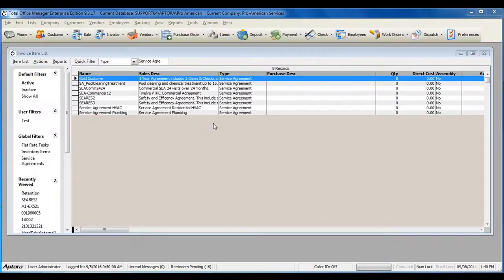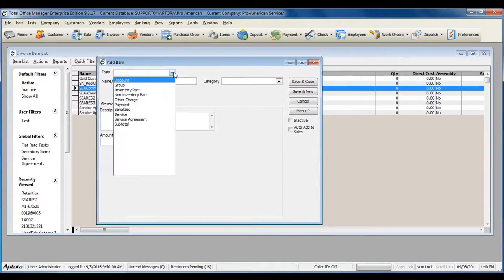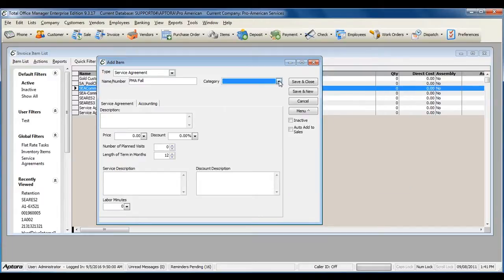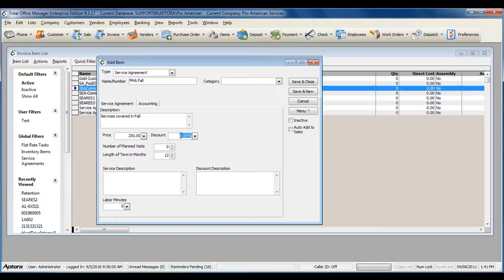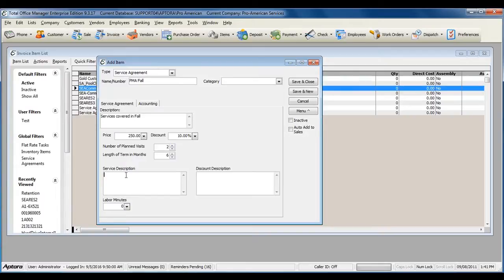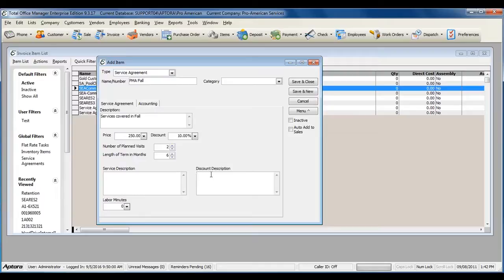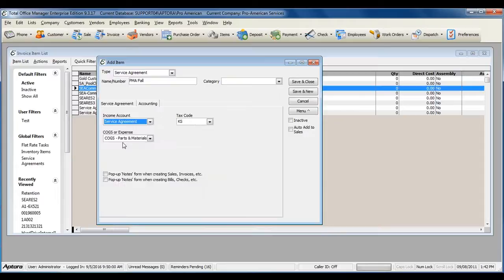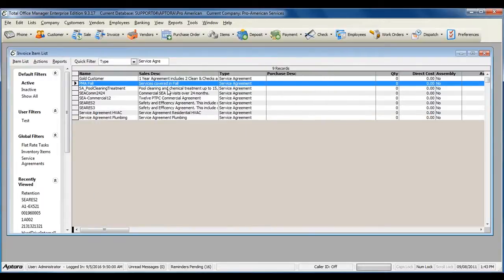How to Set Up Service Agreements in Total Office Manager®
How to setup a Service Agreement Item in Total Office Manager. Also see page 64 of the Quick Start Guide for more information on Service Agreement Items.